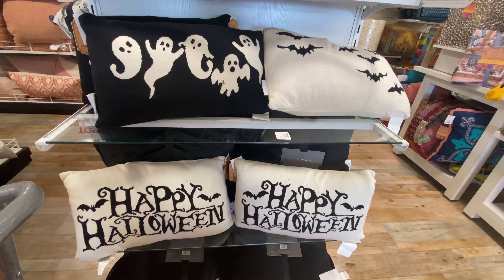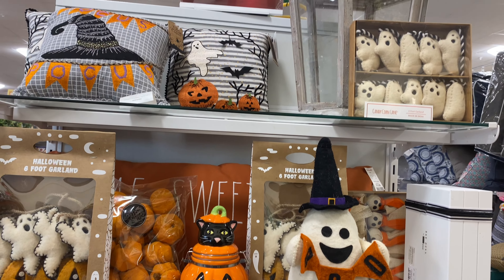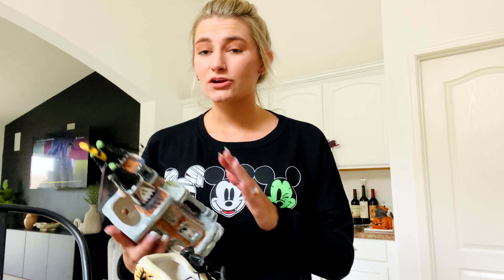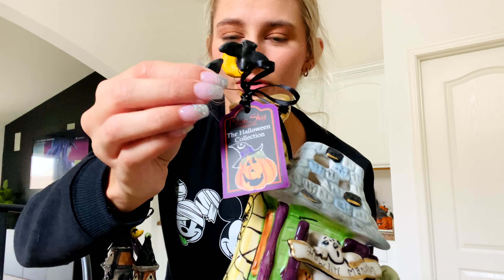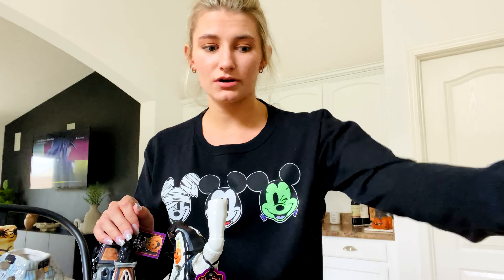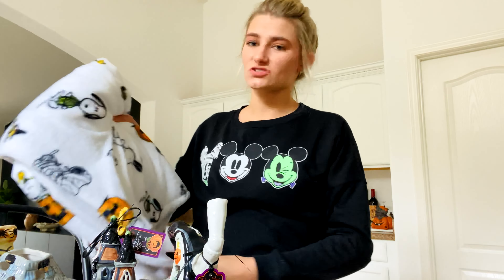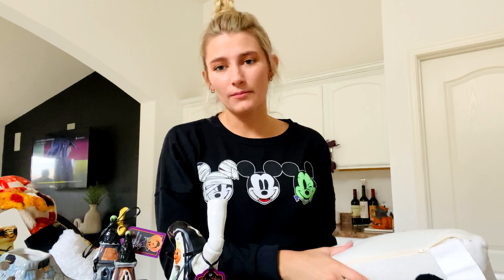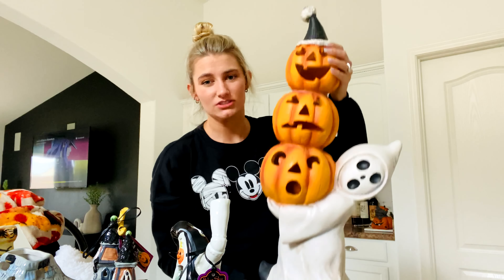HALLOWEEN HAUl // HOMEGOODS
Third round at HOMEGOODS !